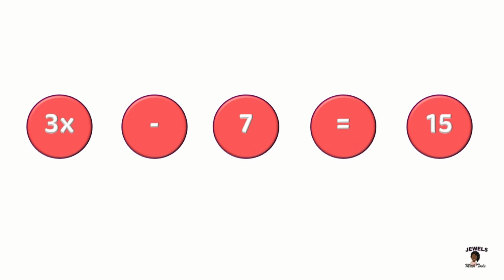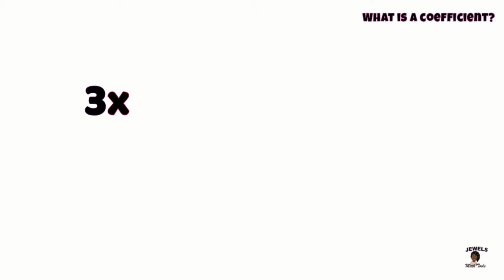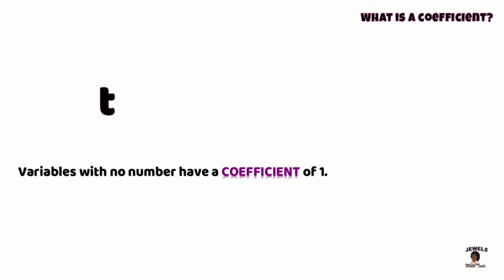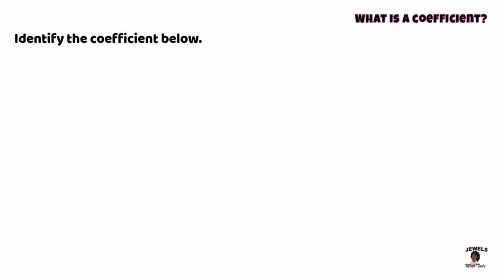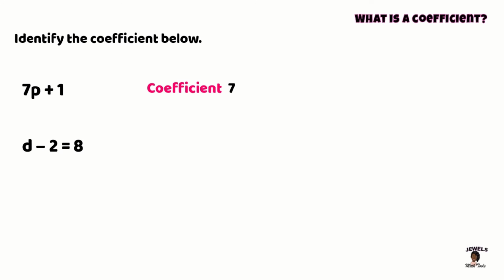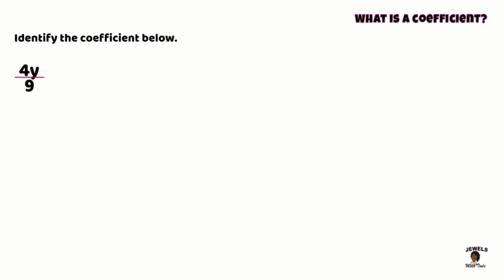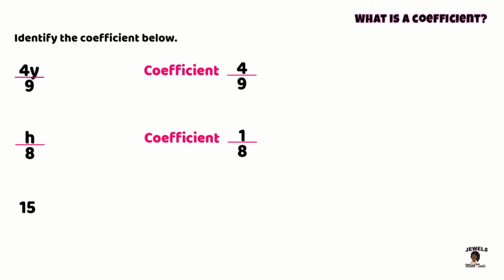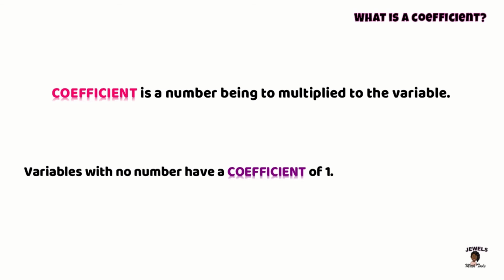What is the Coefficient?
In this video we are exploring the parts of our equation to identify the COEFFICIENT in our equation.